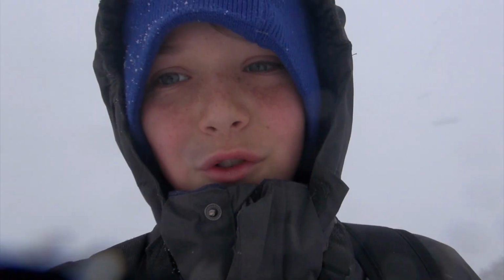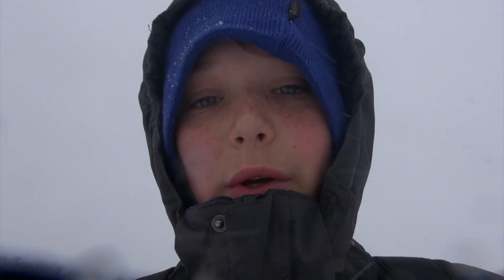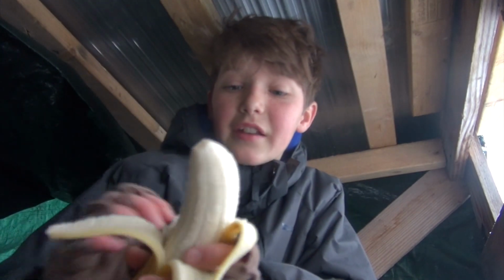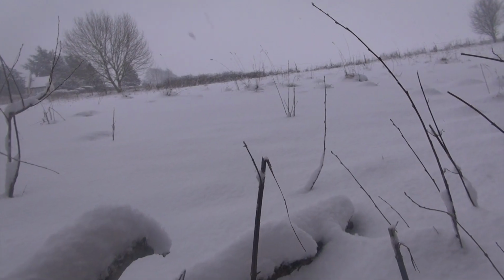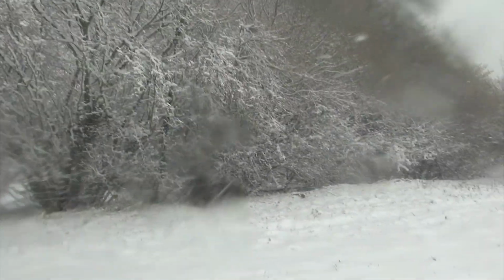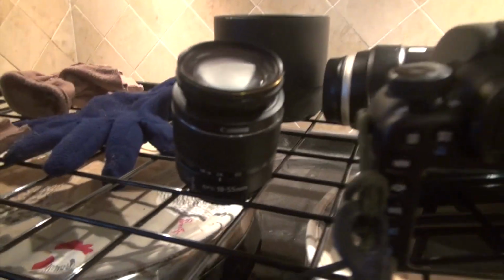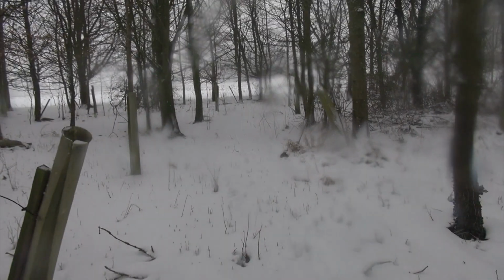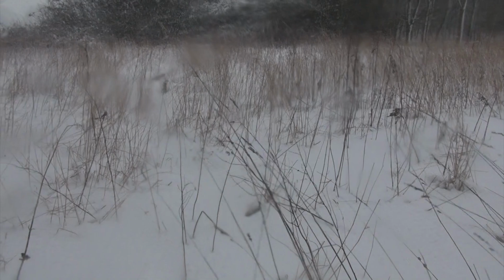PHOTOGRAPHING SNOW and Nature| Wildlife Vlog 7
In todays video I take pictures of the stunning snow and the plants that are immersed in it. I love taking pictures in the snow because you can be so creative with it, you can make things with little beauty turn into something beautiful, and that is what this video is about today.

The knife:

FOLLOW ME

Will Walter.